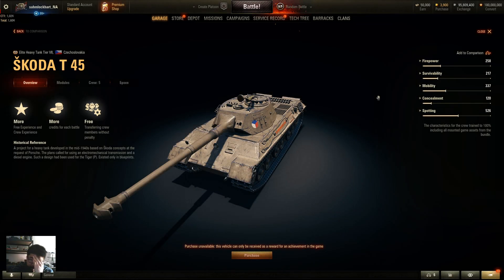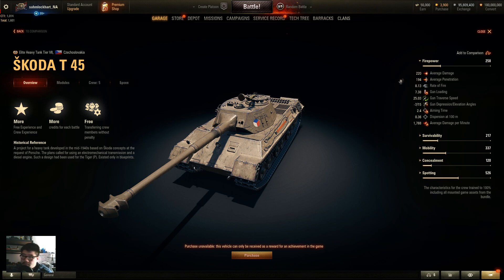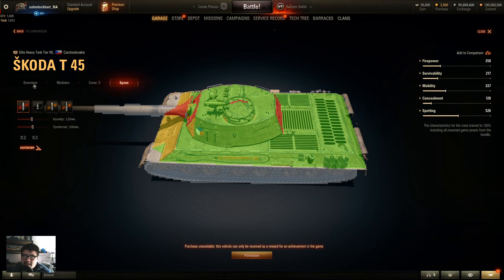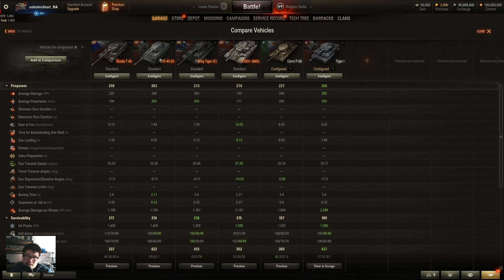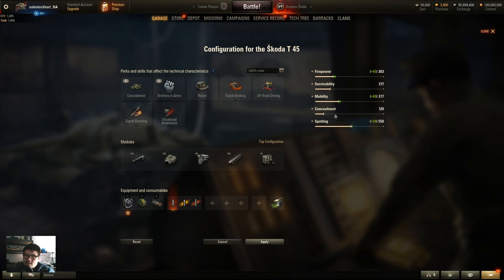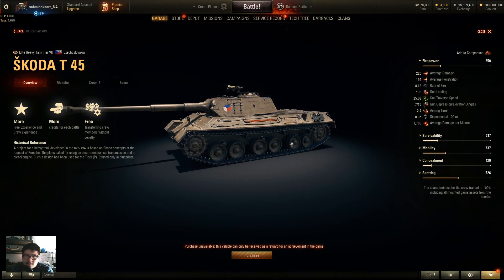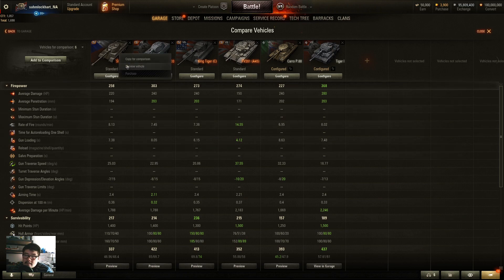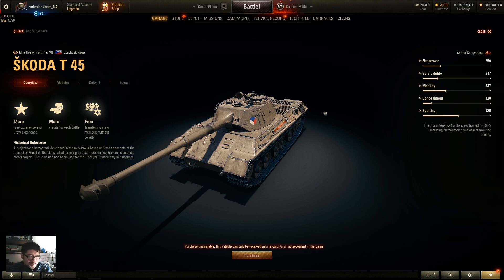Škoda T 45 HT - Leaked!-ish || World of Tanks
Only 1 hidden vehicle was added to the main directory files for patch 1.12 on the Common Test Server. It's a premium tier 7 Czech Heavy, the first of it's kind, which might mean the introduction of a mini-branch of heavies for the Czech (I doubt there's enough candidates for a full line of heavies). This first representative, however, is giving me PTSD of playing the TVP VTU though...

Chapters:
00:00 Intro
1:27 Firepower
2:22 Survivability & Armor
4:39 Mobility
6:25 Concealment & Spotting
6:38 Comparison with Other Vehicles
8:38 Equipment Configuration
12:46 Conclusions and Final Thoughts

Škoda T 45
A project for a heavy tank developed in the mid-1940s based on Škoda concepts at he request of Porsche. The plans called for using an electromechanical transmission and a diesel engine. Such a design had been used for the Tiger (P). Existed only in blueprints.

Background ambient music: Background ambient music: Witcher 3 Various OST & Tavern Mix

256GB SSD
2TB hard disk